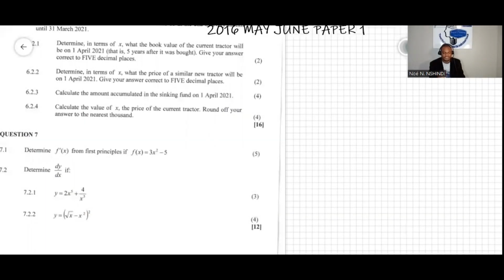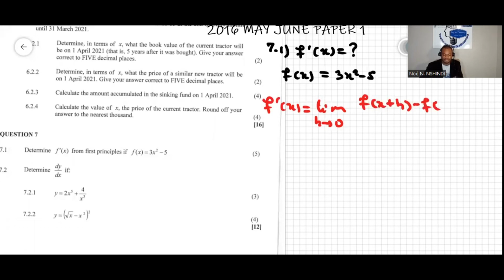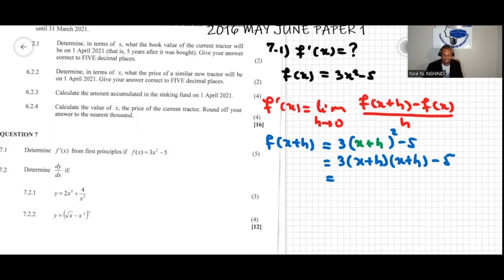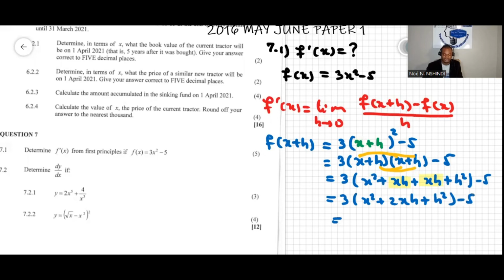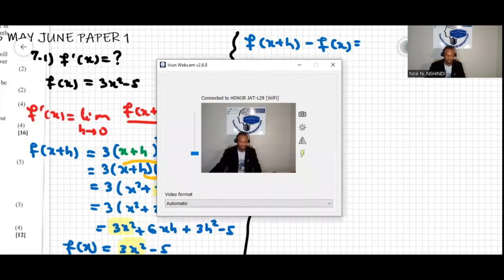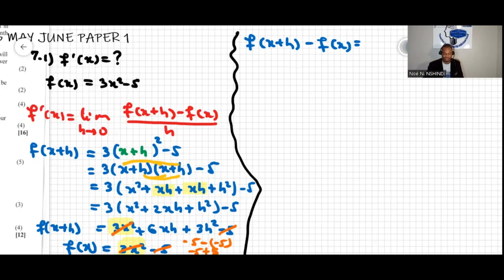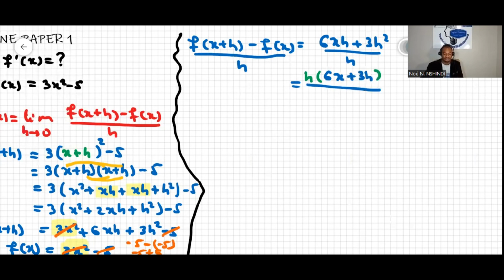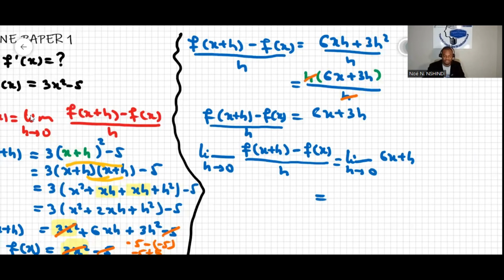GRADE 12 MATH PAPER 1 2016 MAY JUNE QUESTION 7.1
@triplentutoringGRADE 12 MATH PAPER 1 2016 MAY JUNE QUESTION 7.1 DIFERENTIAL CALCULUS. To view more DIFERENTIAL CALCULUS problems

1) Video Detailed Solution of Question Papers
2) 1-on-1
3) Group of at most 10 Students

2) Regular Students

~𝗔𝗿𝗶𝘀𝘁𝗼𝘁𝗹𝗲